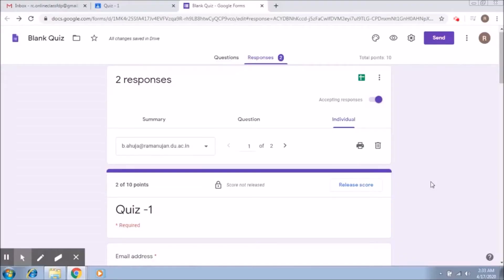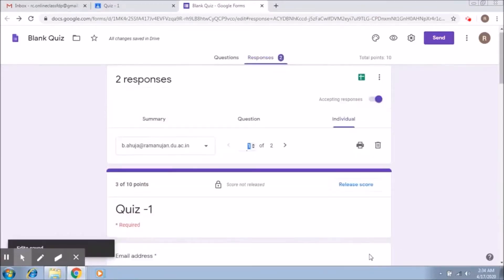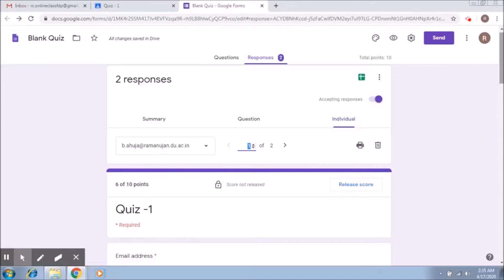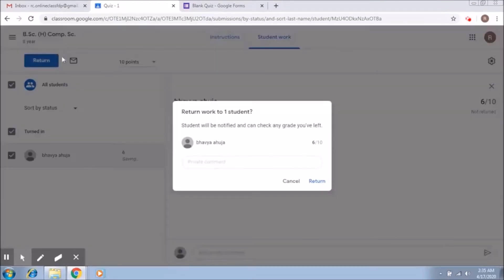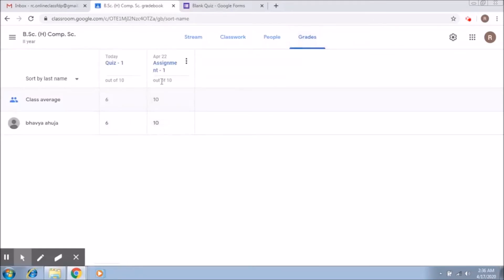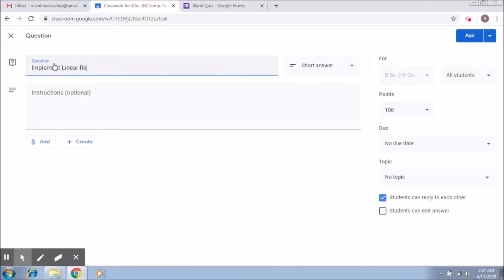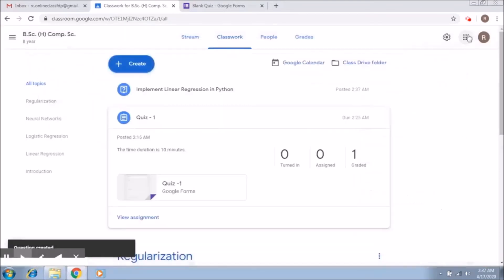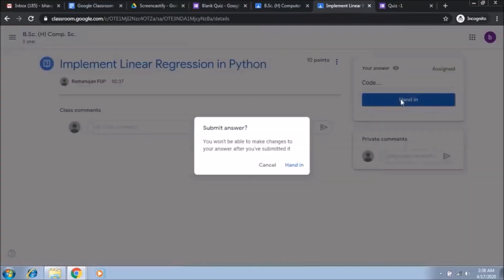Creating and Evaluating Quiz Part 6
UGC HRDC RTMNU: Dr. Preeti Dharmik